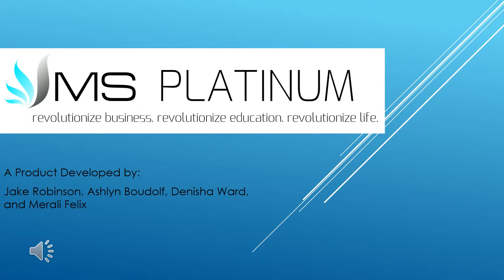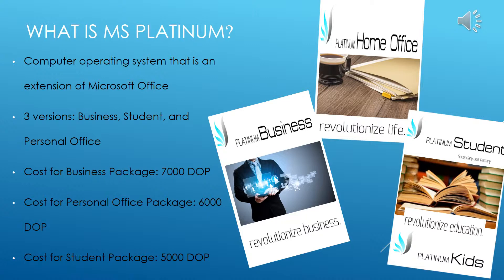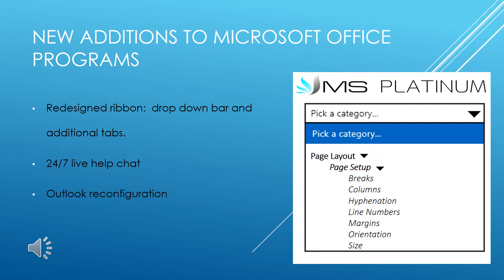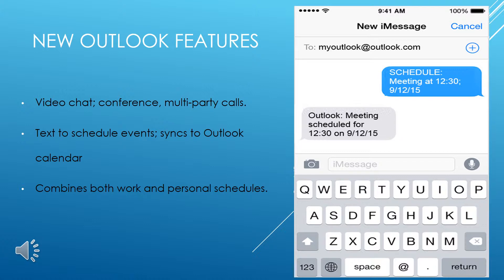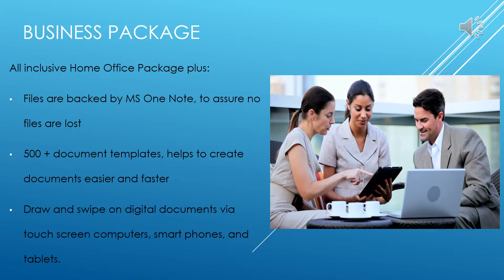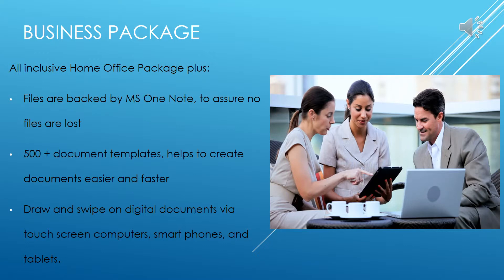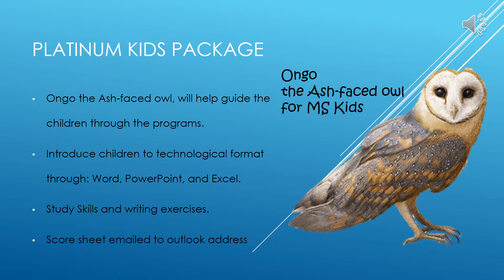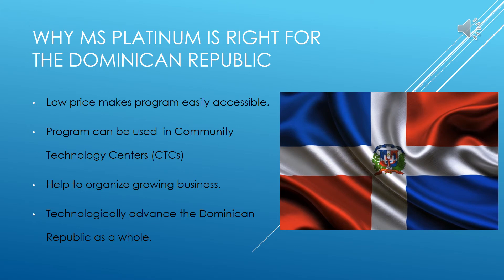MS PLATINUM Presentation